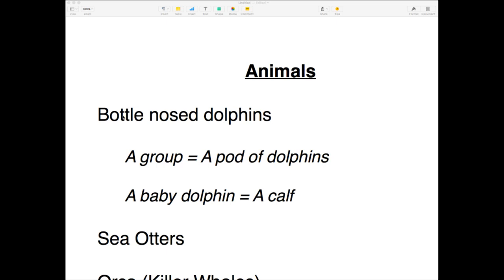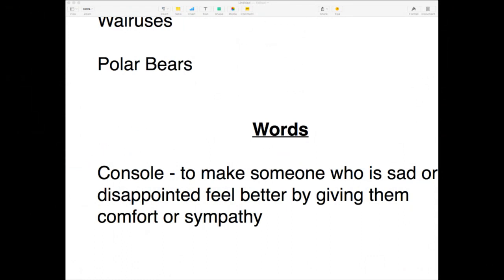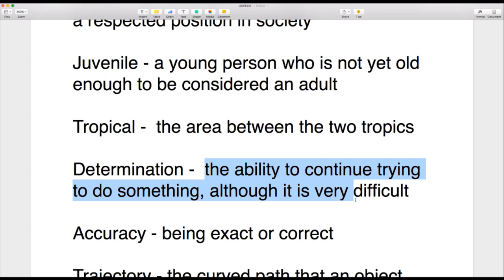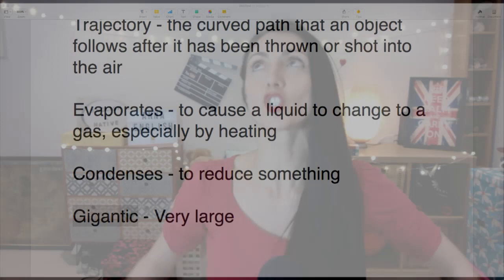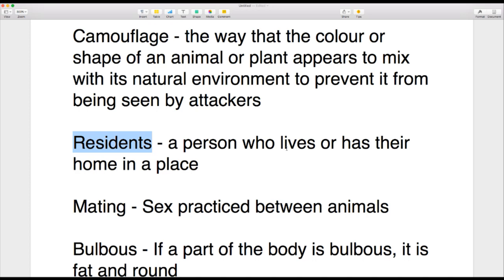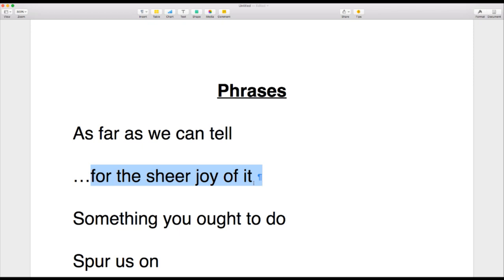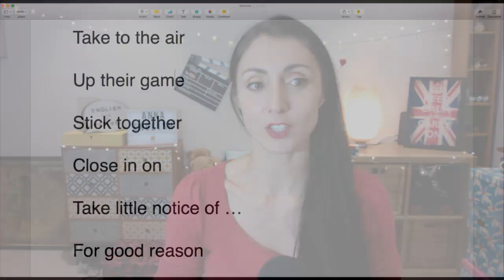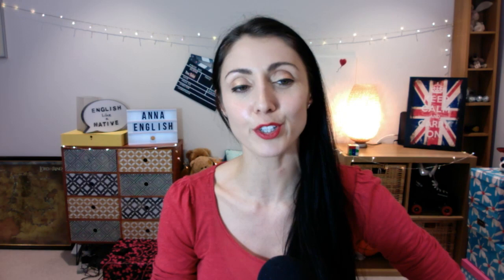Blue Planet 2 | LEARN ENGLISH with Sir David Attenborough on BBC IPLAYER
Blue Planet 2 on the BBC presented by the wonderful David Attenborough is a work of art.  It is also a wonderful place to learn some new English words and phrases.

FREE AUDIOBOOKS TRIAL (HIGHLY RECOMMENDED)

LEARNING RESOURCES

🙏 CONTRIBUTE 🙏

with special thanks to: Ewa, Hee Kim, Anthony, Alexia, Mike, Benjamin, Vincenzo and Ibolya

My Links

ENGLISH PRODUCTS

Here are a few products that you may find helpful.

🇬🇧 Grammar Exercises: BEGINNERS

🇬🇧 Grammar : INTERMEDIATE

🇬🇧 Grammar: ADVANCED

🤓 IELTS Complete Study Guide

FREE TRIALS

TRAVEL CREDIT

Anna ❤ 🇬🇧